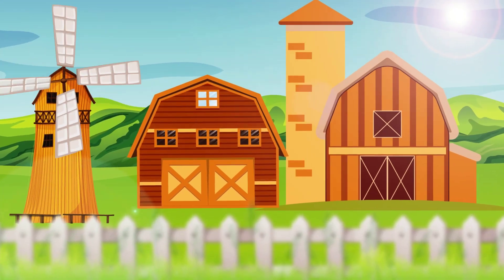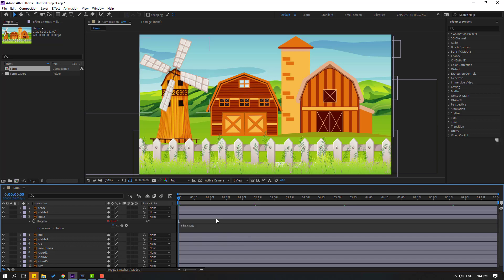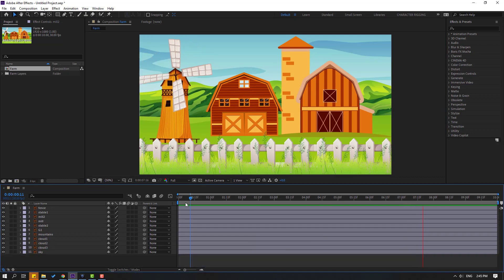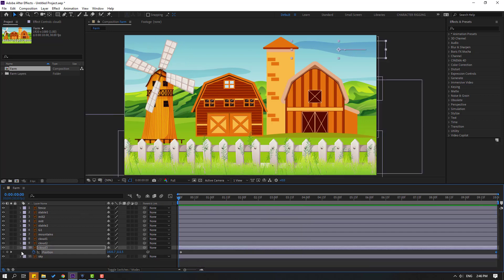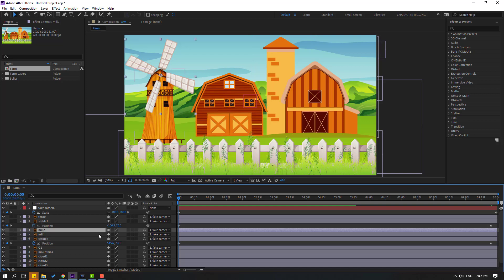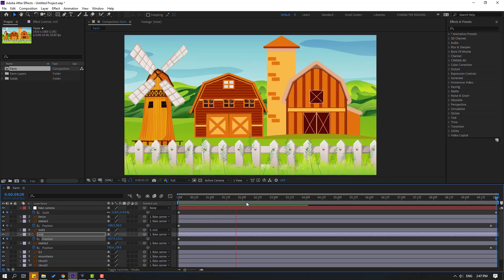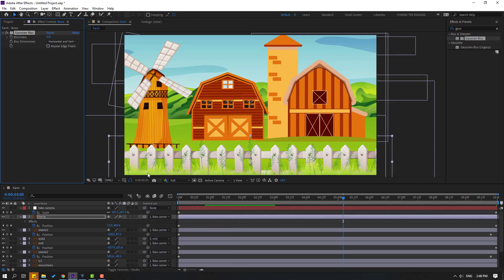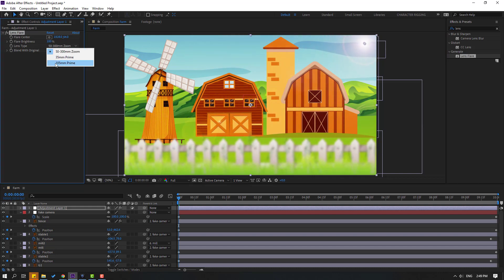Farm Animation in After Effects Beginner Tutorials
Hi guys, welcome to my new After Effects tutorial. In this tutorial i will show how to make farm animation in After Effects for beginners. Let's get started!